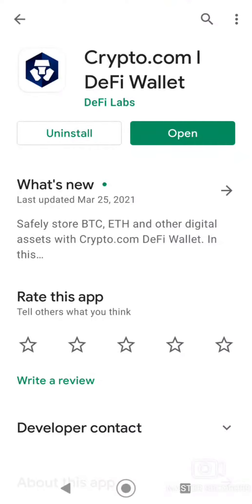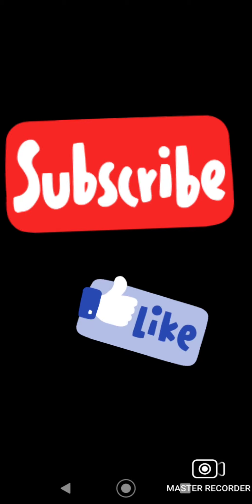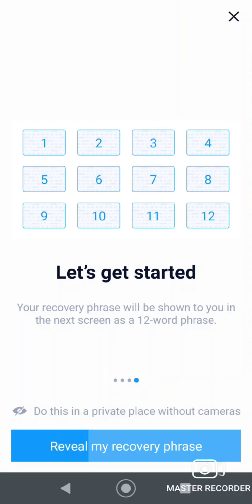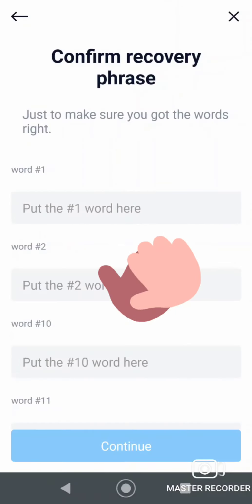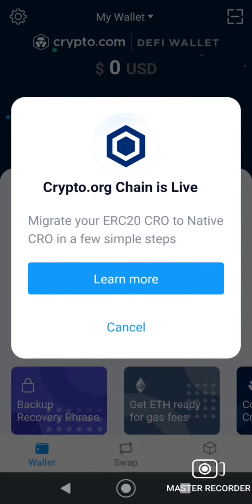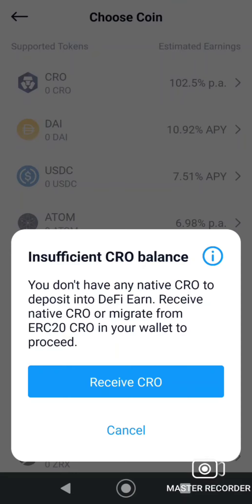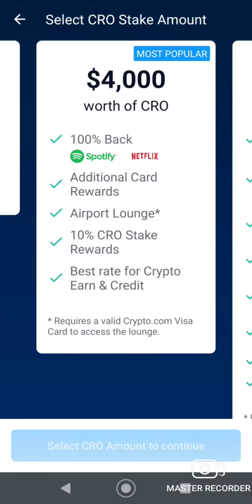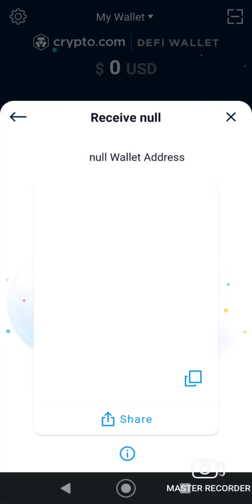Crypto.com Defi Wallet Setup with a CRO transfer and Review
Crypto.com Defi wallet setup is not too complicated.  I had a little issue transferring CRO to the wallet and connecting the wallet to the main crypto.com app.  The crypto.com mainnet is now live!  It only took 0.001 CRO to complete the transfer! This is a vast improvement over the prior cost of 200 CRO for a transfer on the ERC20 chain.  I looked at the rate to stake CRO and it was over 100%!  I am not sure how that rate is sustainable long term.  Those who get in early will get the benefit of the highest rates.  The one thing i missed is once you take the CRO off the main app into the wallet you will not be able to stake it for a higher value card.  My goal is to get free netflix from crypto.com and that will have to wait a little longer.  The new NFT have also dropped!  They do look pretty cool and they are limited, but they are really high priced.  I am new to the NFT space and i am not yet ready to commit to those NFTs on crypto.com.   I do plan to dollar cost average into CRO until i can stake to get a new card and get me some free netflix for life!

DNPayvNbGfumSyTp2hAkbod85shZUDRRd7